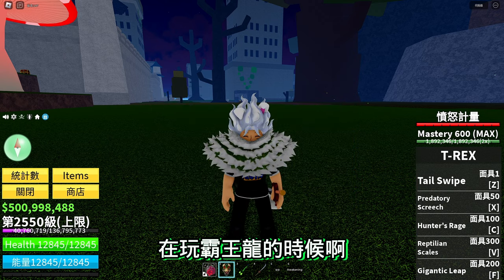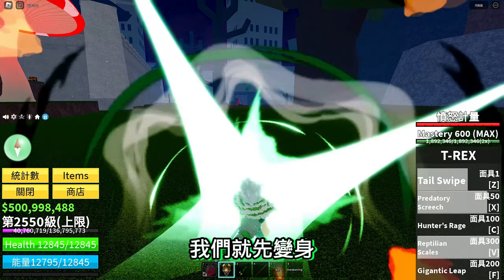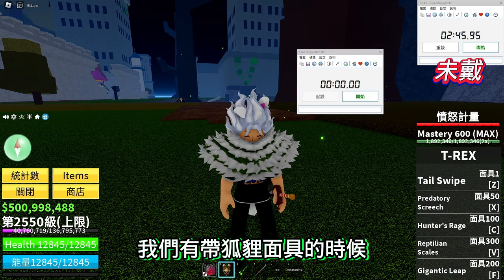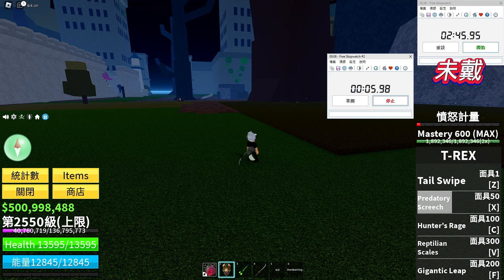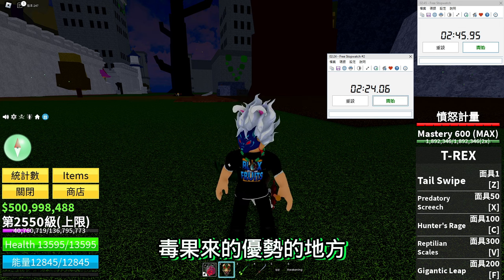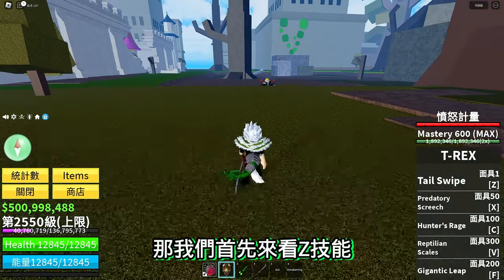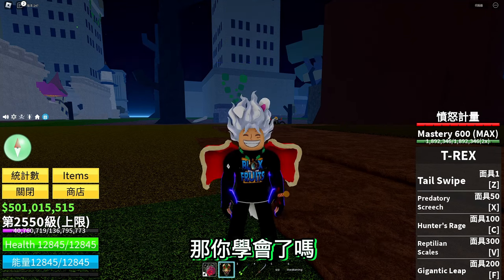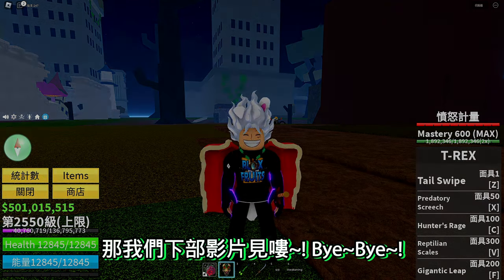【Blox Fruits】霸王龍果實還能這樣玩 Combos展示 果實傷害展示【blox Update】【roblox 海賊王】【機械方塊】【onepiece】米路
喜歡本次影片內容  幫我們按喜歡👍 👍 👍
Blox Fruits遊戲中有好玩的方式也可以告訴我 謝謝!!
遊戲中加我好友~!  一起遊戲~!
目前私服1 人數已滿
已加開私服2
ID :Pei1051222   (請底下留言跟我說再去加入DC留言  不然不會加好友)
剛接觸的新手 可以進我開的私人伺服器玩   比較不會被欺負
有進入的高等玩家要互相幫助  不要欺負新手唷~! 謝謝幫忙~!
1.蓄意打人獵賞 "玩家" 者
2.嗆人約戰者
3.汙辱其他玩家
4.V4不合作用搶的
5.打擾其他玩家練熟練度者
6.私服內討賞者
以上違反規定 會請你離開伺服器唷  謝謝合作!!